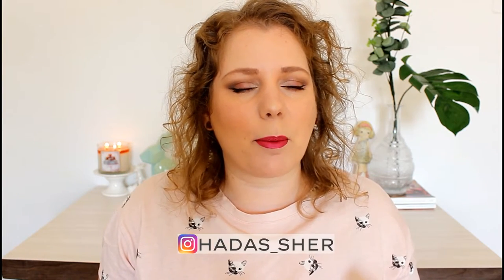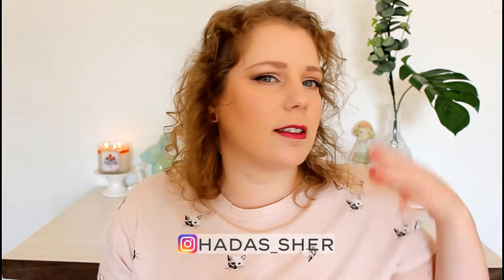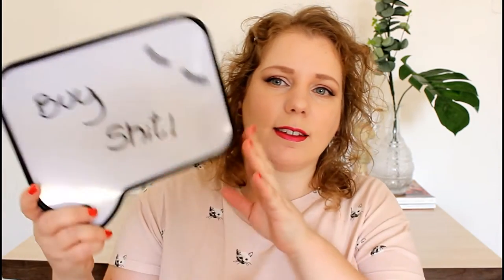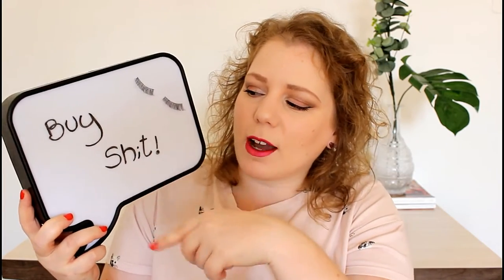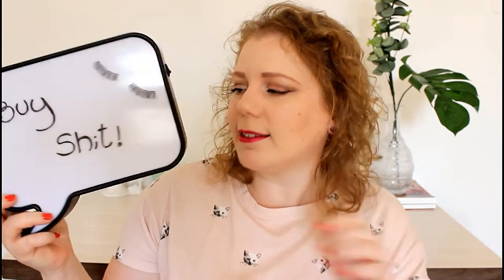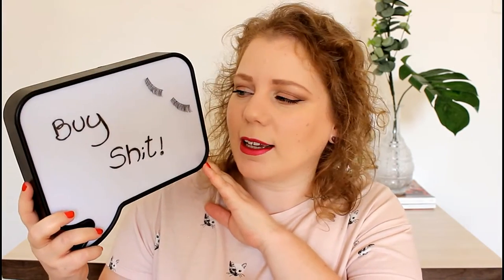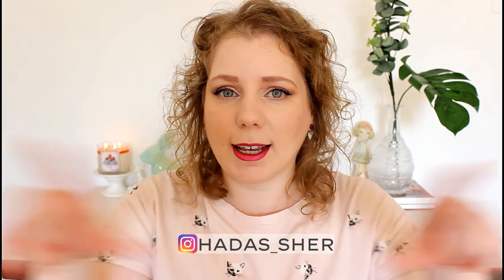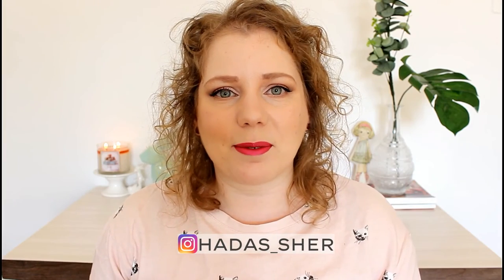Collective homeware haul: Primark, TK Maxx, Tiger and more...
Open the info bar for links to some of the products mentioned.